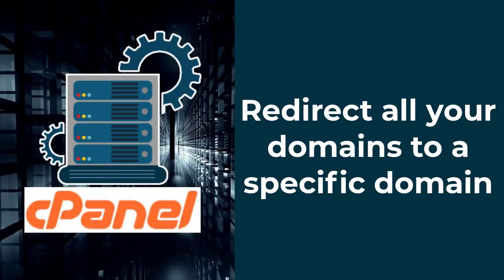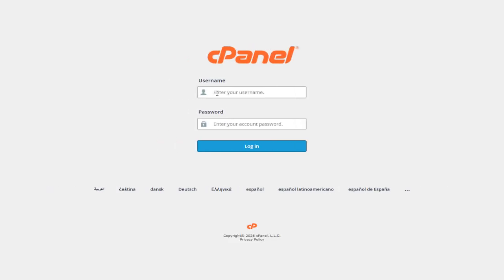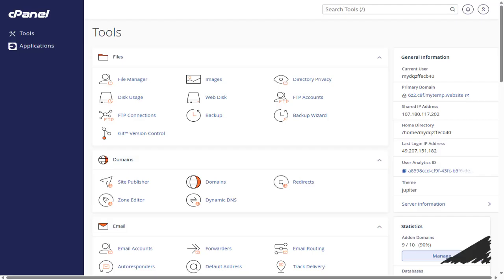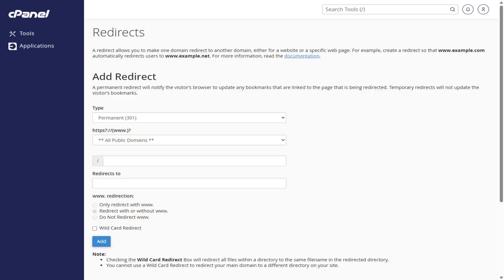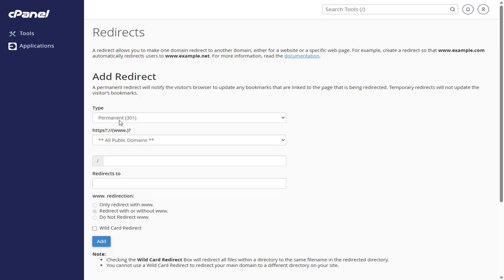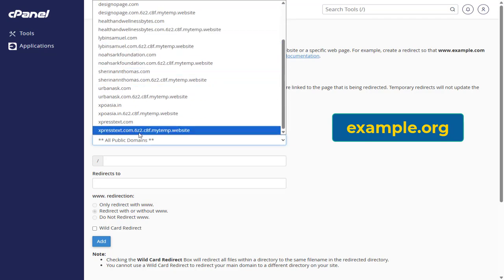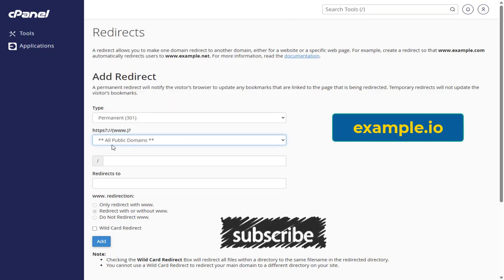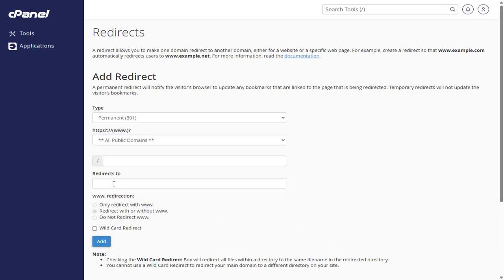How to redirect all the domains in cpanel to specific domain - step by step guide 2026